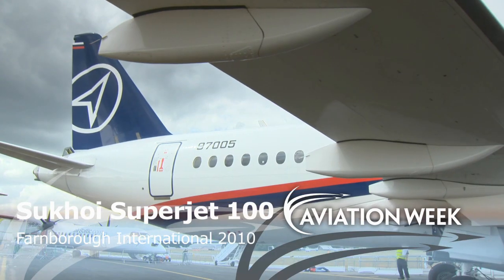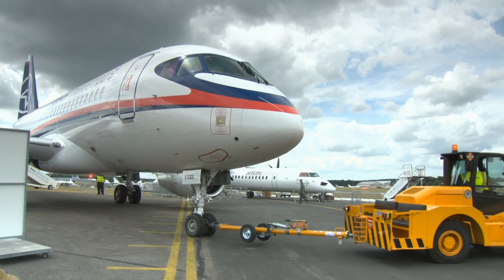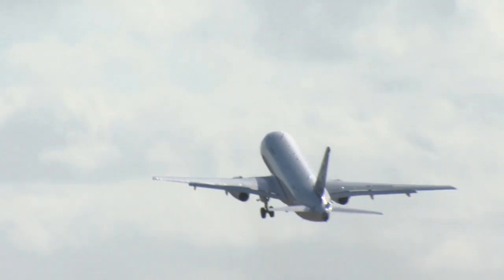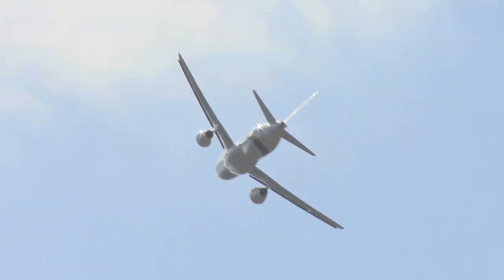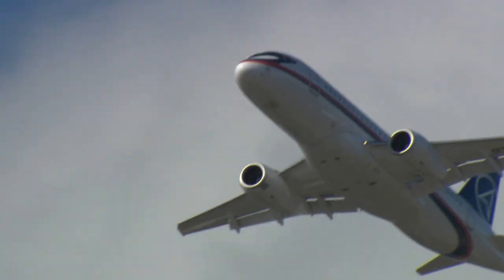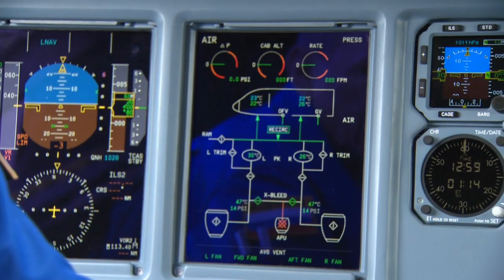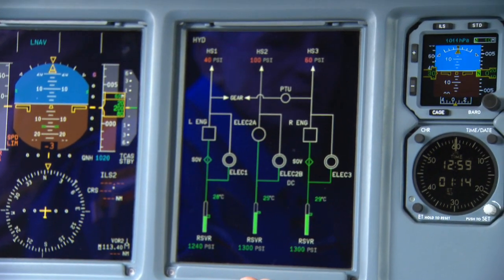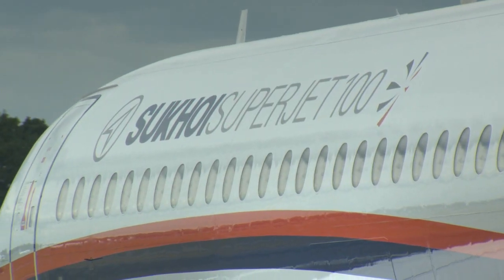Superjet.mp4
Superjet 100 is moving rapidly toward completion of its test flight program. Certification of the regional jet is expected this fall.